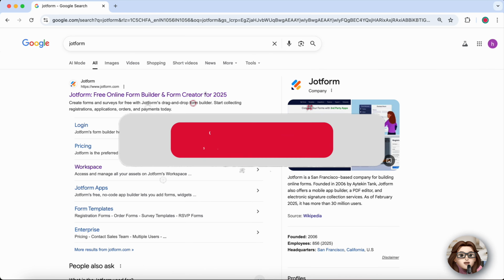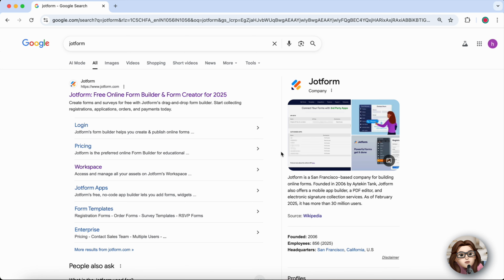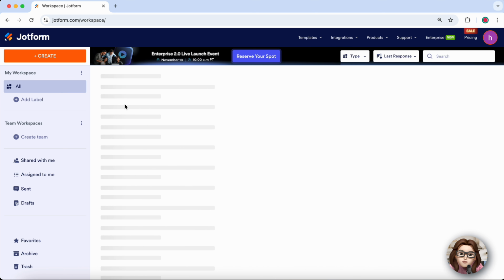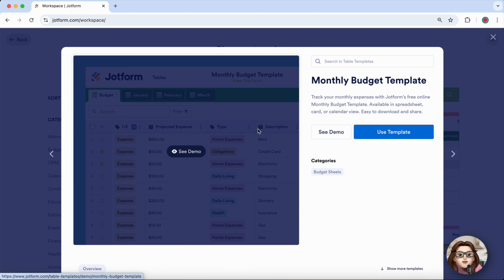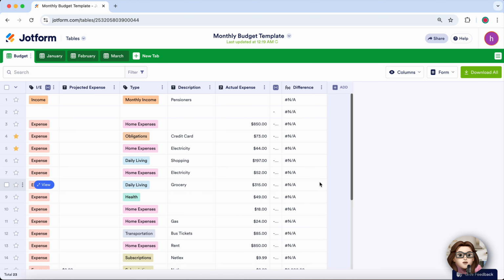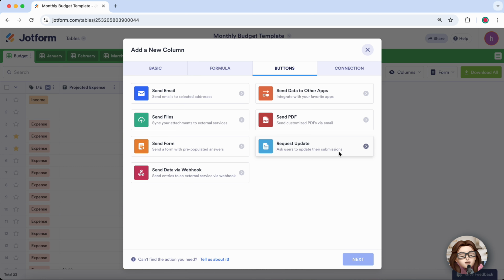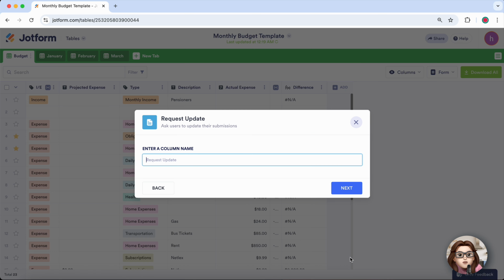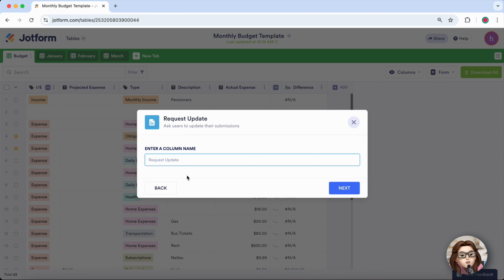How to Use Jotform Action Buttons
If you want to speed up your workflow, automate repetitive tasks, and make your Jotform forms more interactive, then learning how to use Jotform Action Buttons is one of the most powerful upgrades you can make. Action Buttons allow form owners to trigger specific functions instantly, whether it's approving submissions, sending emails, assigning forms, updating data, or performing automated actions—directly from Jotform Tables. In this video, you’ll learn exactly how to create, customize, and use Action Buttons so you can manage your form data with ease.

We begin by exploring what Action Buttons are and why they’re so useful. Instead of manually opening every submission or performing steps one by one, Action Buttons allow you to execute actions with a single click. Whether you want to send a thank-you email, mark a record as approved, update a field, or trigger a workflow, Action Buttons can simplify everything.

You’ll learn how to access the Action Button feature inside Jotform Tables, where all your form entries are stored. Once inside the table, we walk you through how to add a new Action Button column and choose from the available action types. These include sending emails, updating entries, sending form invites, assigning forms, creating approval steps, and more. Each action can be customized fully depending on your needs.

This tutorial also explains how to design automated responses using Action Buttons so you can streamline communication with your users. For businesses and agencies, Action Buttons are incredibly helpful for tasks such as approving orders, updating project progress, sending onboarding documents, or even triggering custom workflows based on form submissions.

We’ll also show you how to edit, delete, or rearrange your Action Buttons as your process evolves. Along the way, you’ll learn tips to avoid common mistakes and ensure your buttons work exactly as intended. By the end, you’ll understand how to make your Jotform workspace more efficient, organized, and automated.

If you're looking to enhance productivity in Jotform, simplify team collaboration, and take full control of your submissions with one-click actions, this step-by-step guide will help you master Action Buttons like a pro.

This video shows you How to Use Jotform Action Buttons Easily! Watch this Video till the end to learn How to Use Jotform Action Buttons.

Were you able to figure out How to Use Jotform Action Buttons? Share this with your friends who want How to Use Jotform Action Buttons.

Problem Solved in this Video-:

What Do you Think of How to Use Jotform Action Buttons?